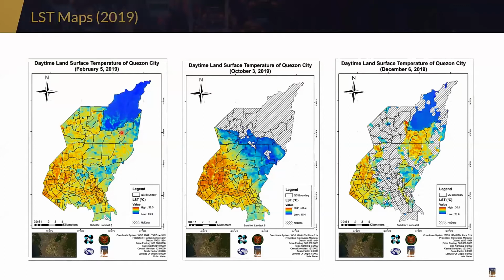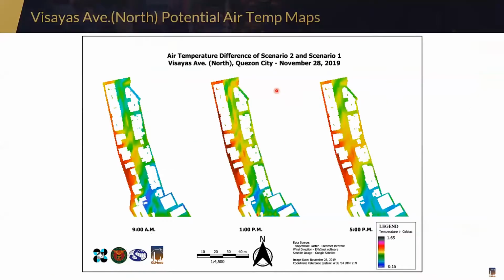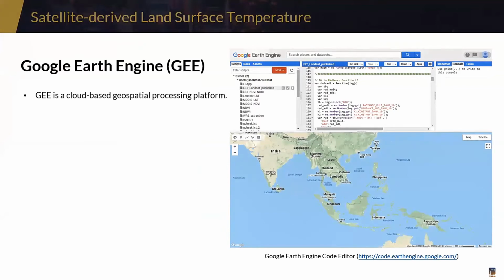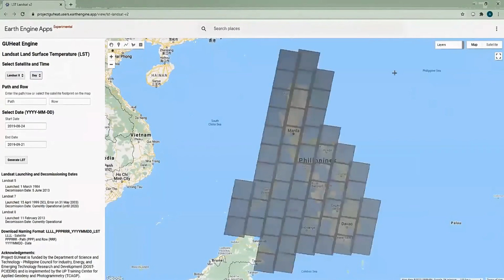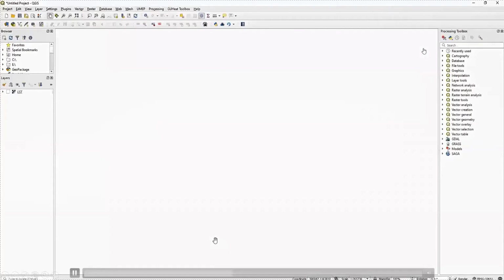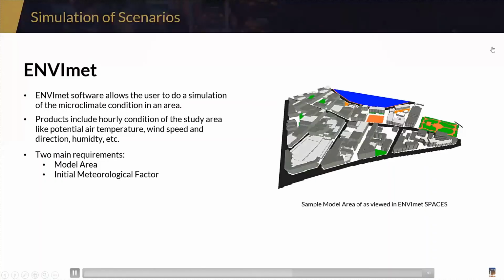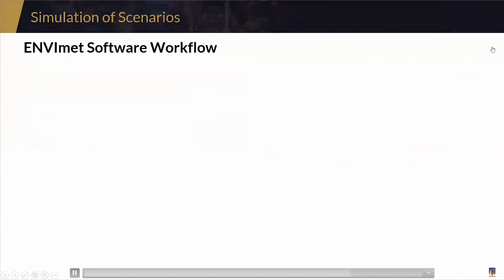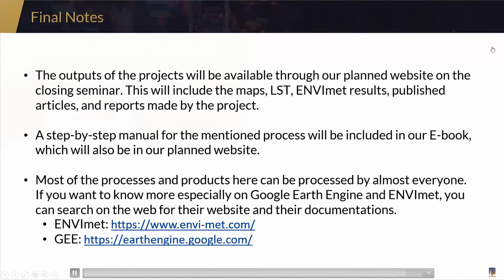Session 5 Presentation 5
Project GUHeat Quezon City Webinar Presentation 5